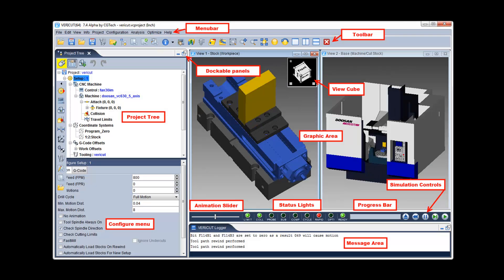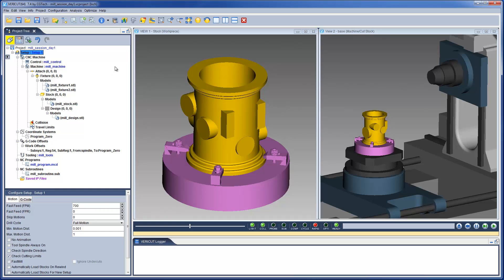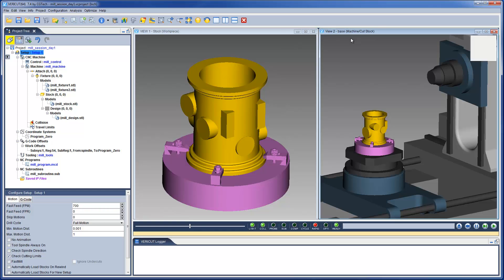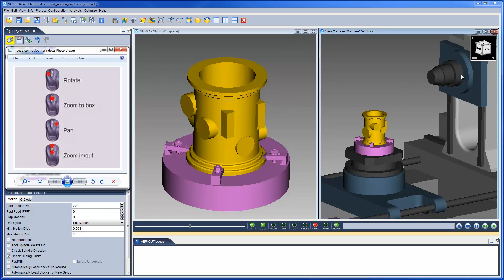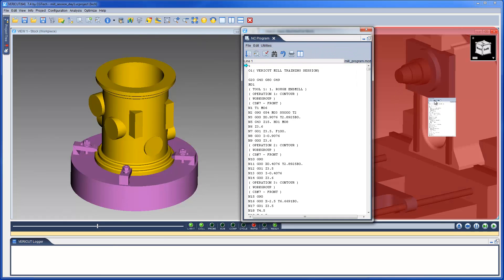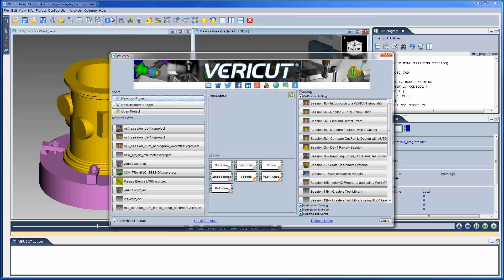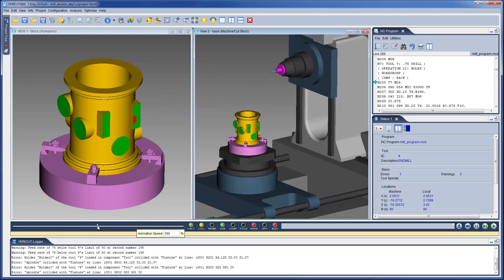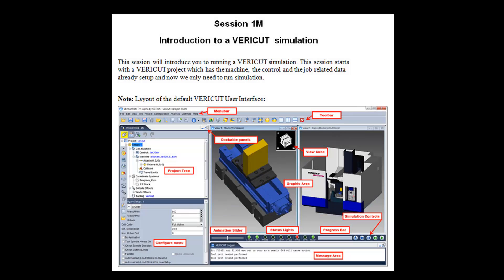Introduction to a VERICUT 7 CNC simulation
Quick introduction to VERICUT 7 CNC simualtion.